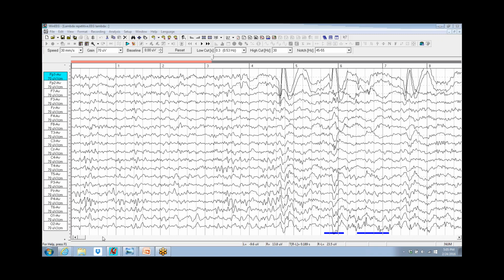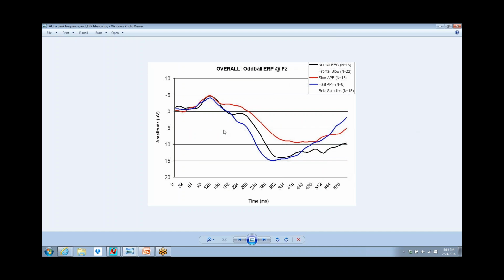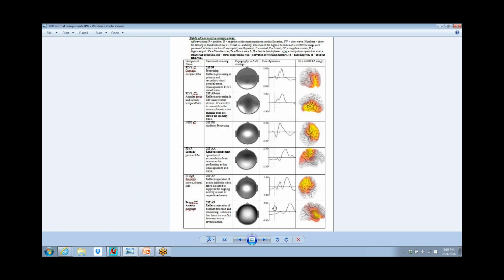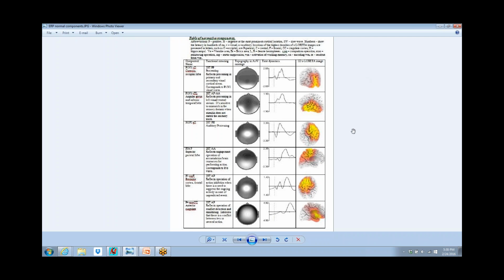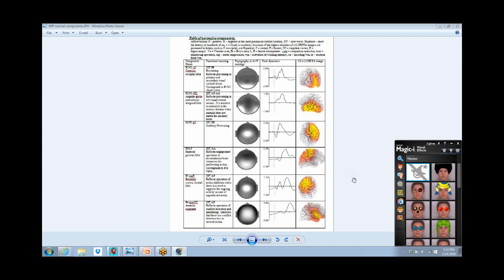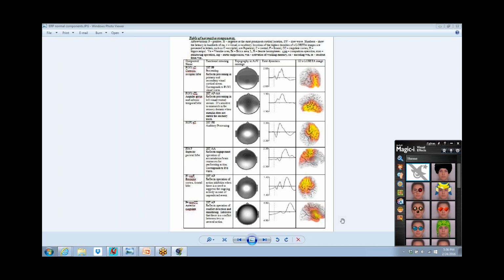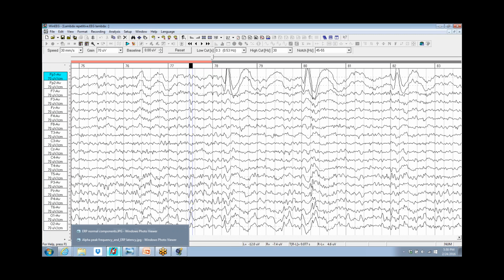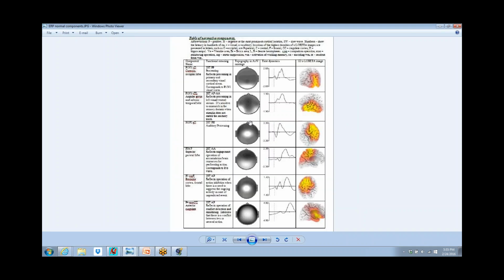EEG & ERP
EEG & ERP with Dr. Gunkelman